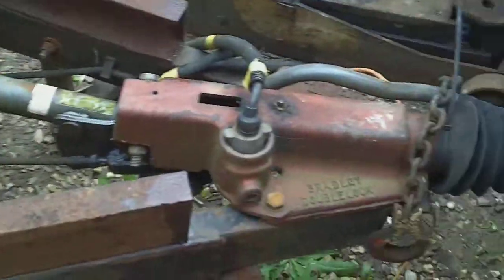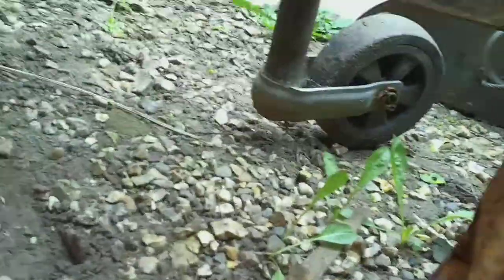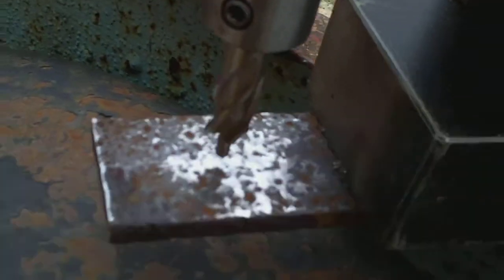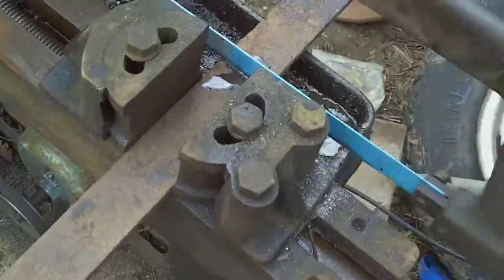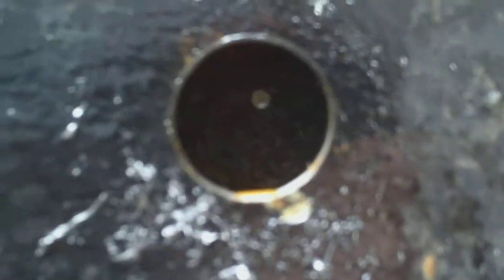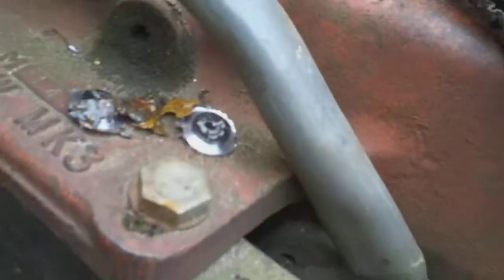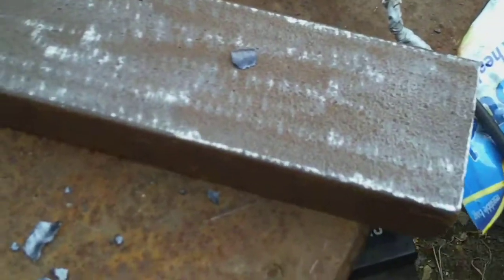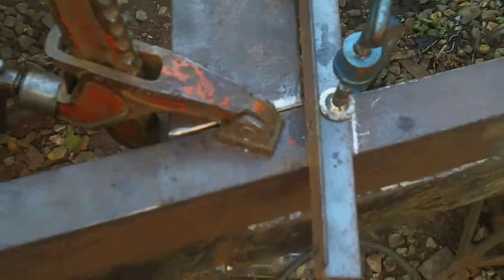Trailer Crane Subframe Pt1 home build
Need to fit a small swing lift crane to my trailer, so using what I have laying about, I set about creating the subframe.

It would have been quite a quick build but the weather is holding progress up!